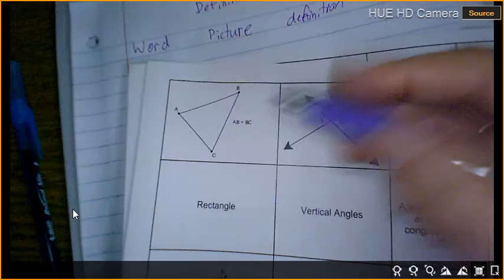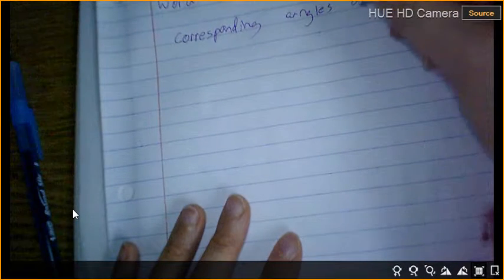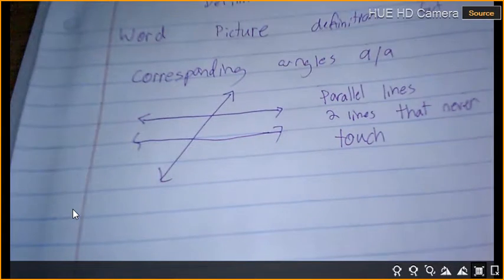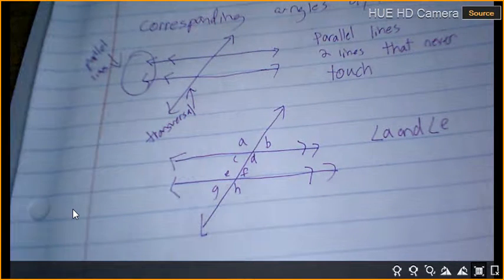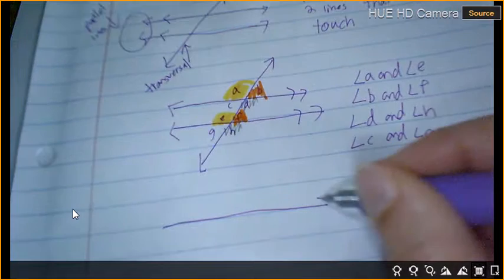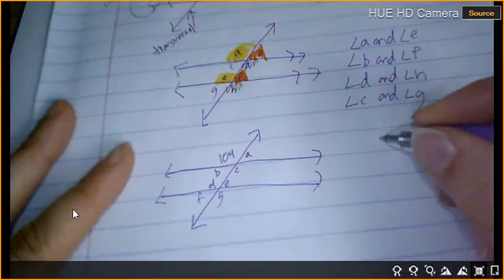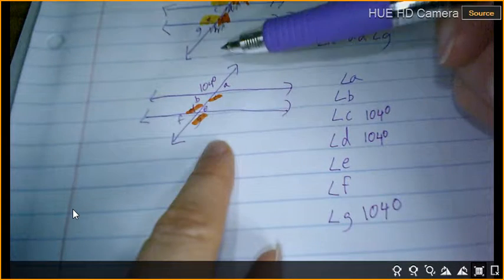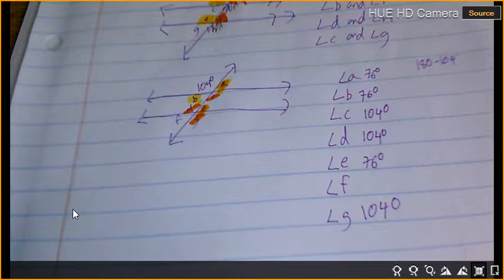geometry 9 9